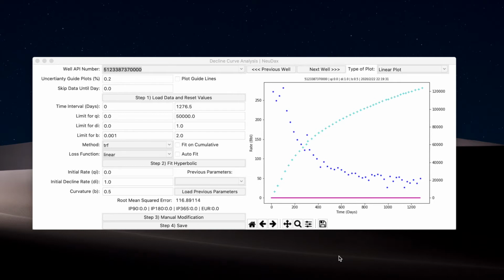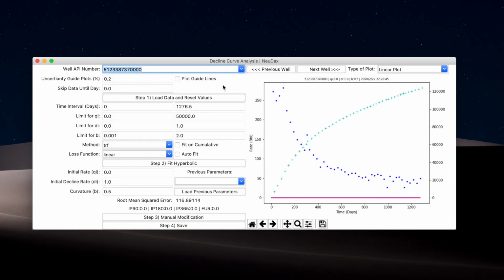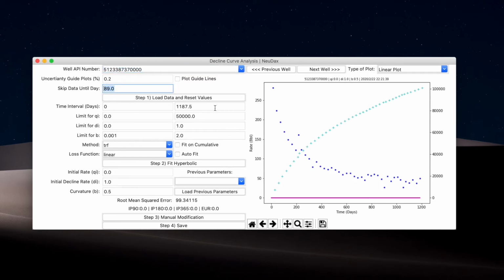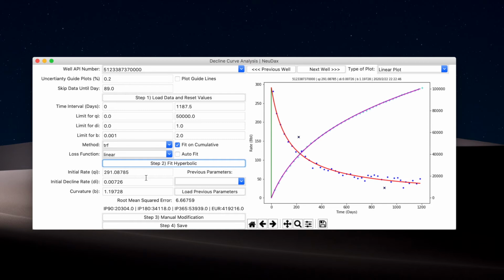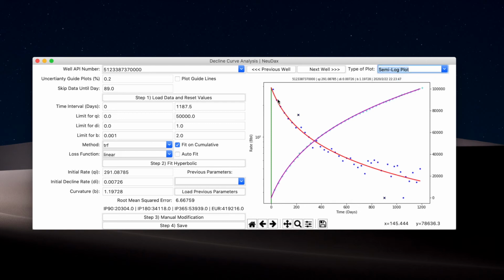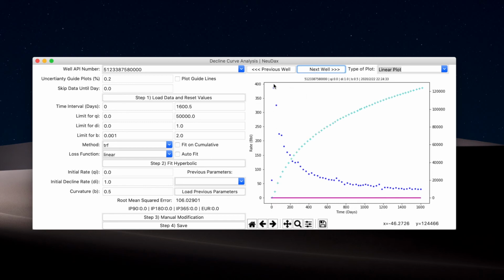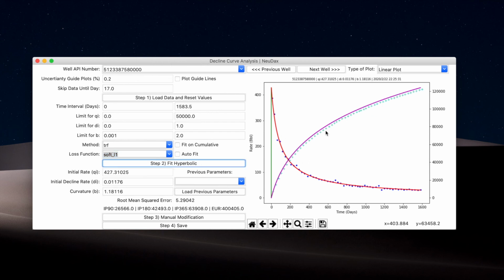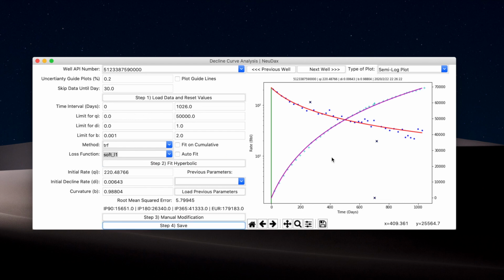NeuDax Decline Curve Analysis